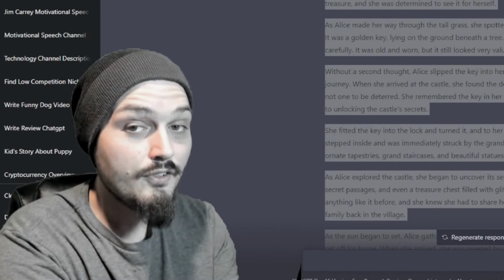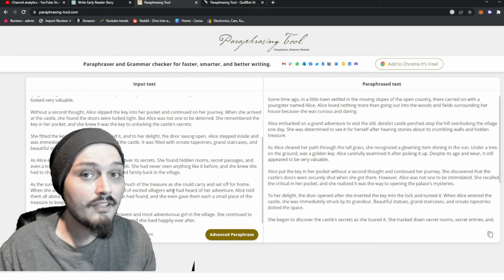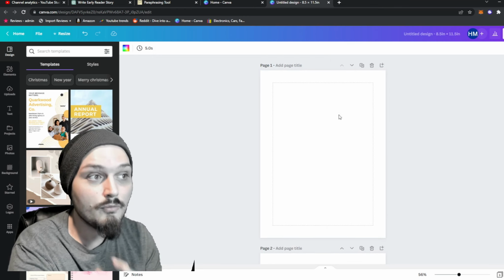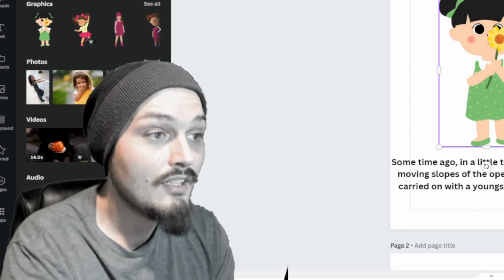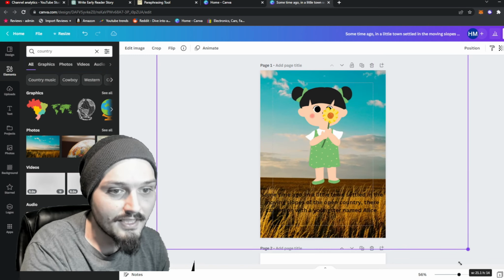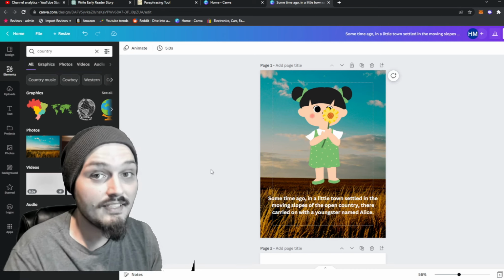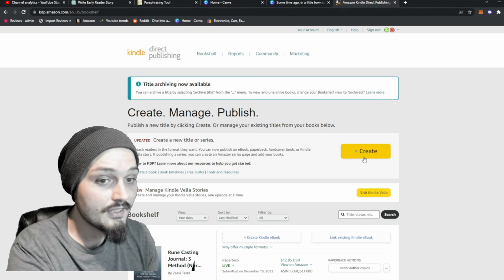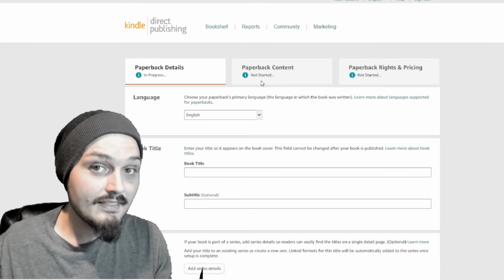How To Make Passive Income With Chat GPT 2023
THIS EXACT METHOD JUST CHANGED THE GAME WHEN IT COMES TO PASSIVE INCOME ONLINE!

When you think of making money online, the first thing that comes to mind probably isn't writing and selling books with ChatGPT, but this video will put the idea of making money online with ChatGPT and Amazon KDP in the forefront of your mind!

Making money online in 2023 is going to be INCREDIBLY easy due to all the opportunities in AI like ChatGPT and Openai.

ChatGPT is an artificial intelligence program by OpenAI that can generate an entire book, including the title!

Put through a paraphrasing software, a Chat GPT script can then be processed into a full novel! And you can then become a published author via Amazon KDP and Chat GPT.

make money chat gpt
make money chatgpt
make money with chatgpt
write with chatgpt
chatgpt write books
write books with chatgpt
make money online
passive income chatgpt
chatgpt make money
sell books with chatgpt
chatgpt write books
amazon kdp
chatgpt amazon kdp
sell books with chat gpt
sell books openai
sell books chatgpt
chatgpt book writing
chat gpt book writing
sell chat gpt books
sell chatgpt books
chatgpt amazon